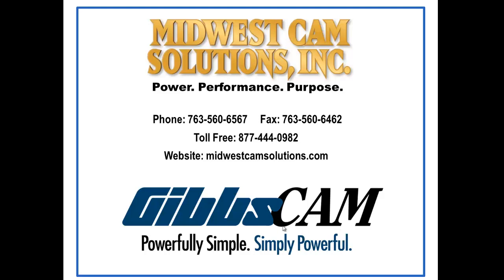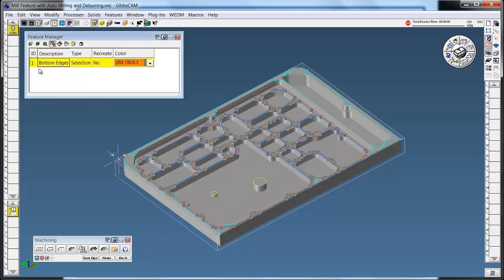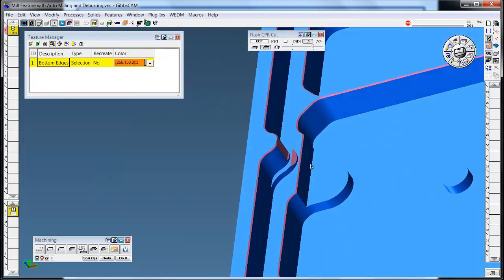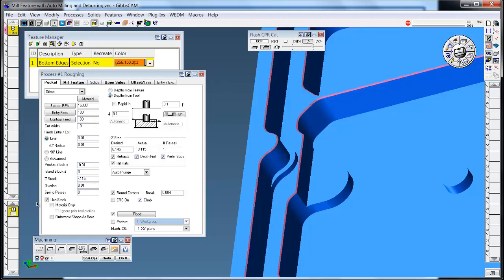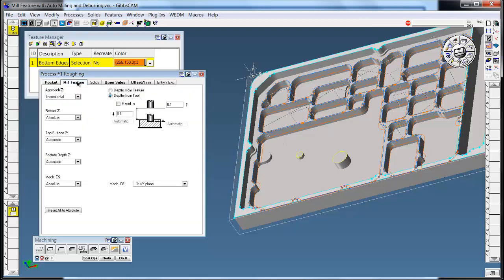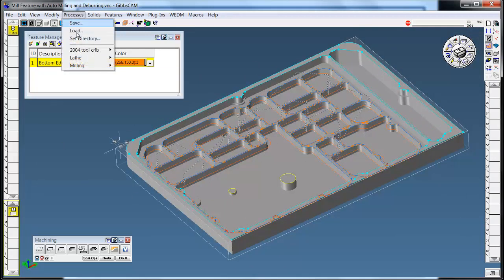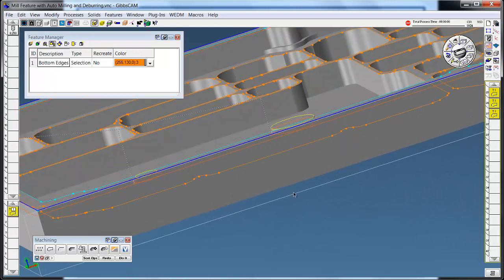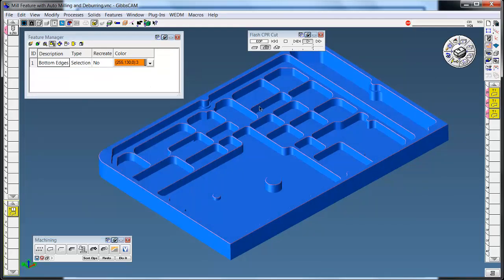GibbsCAM Mill Feature for Auto Chamfer Deburring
Gibbs Auto Chamfer Deburring with Features.